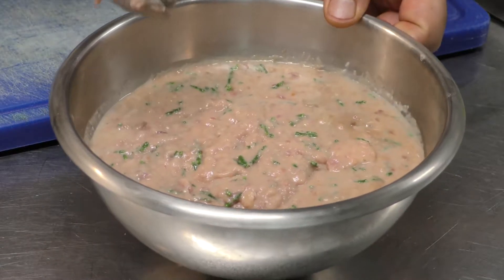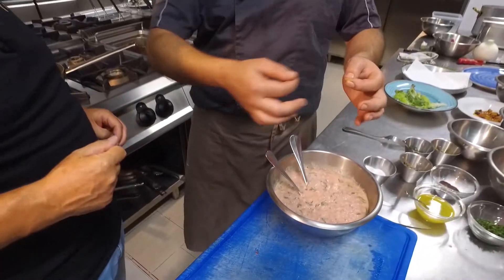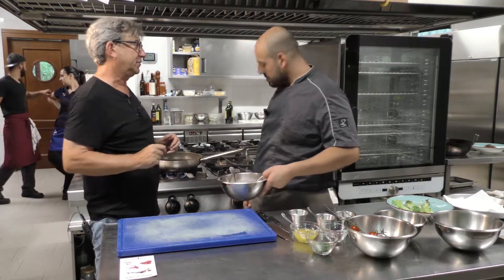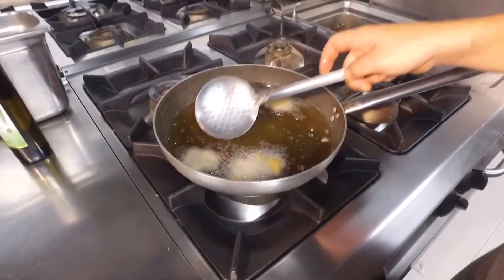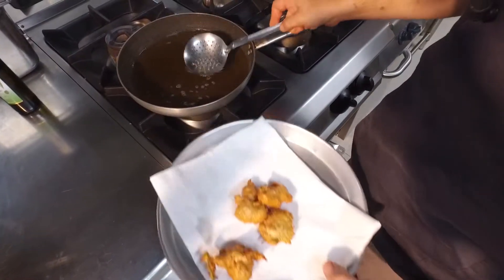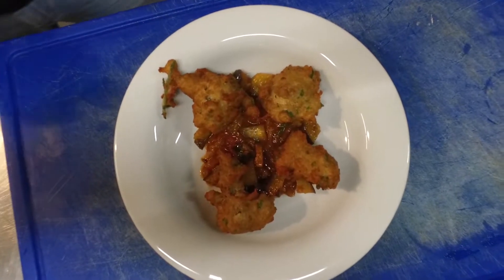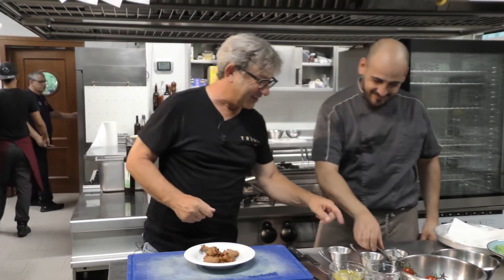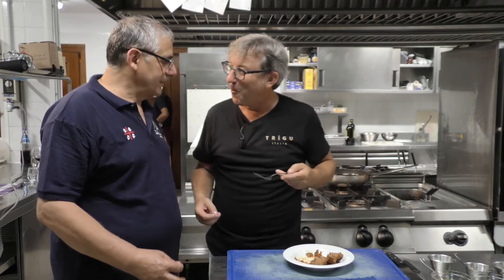ITALIAN FOOD | Tuna pancakes